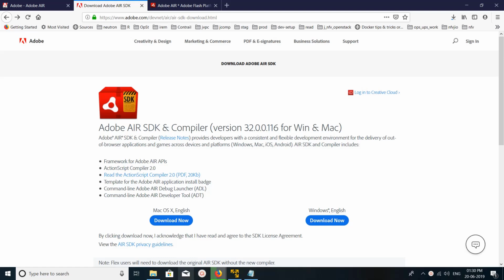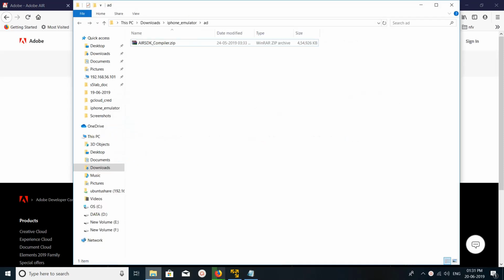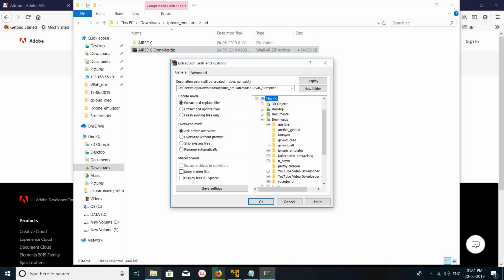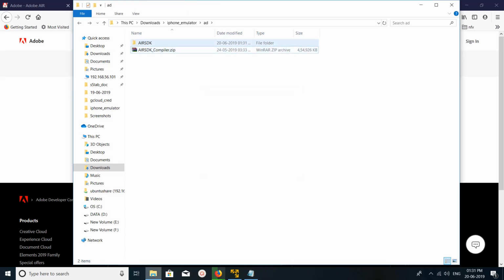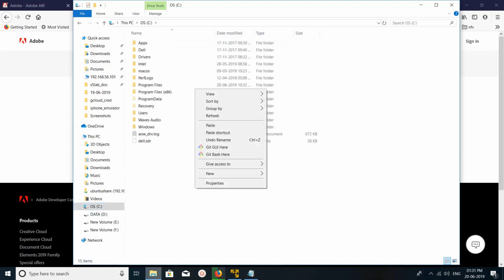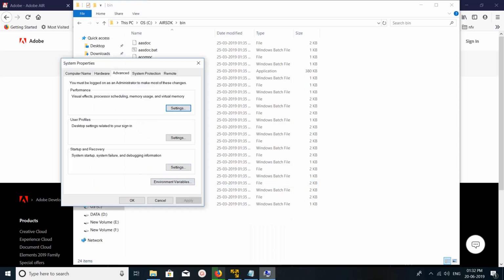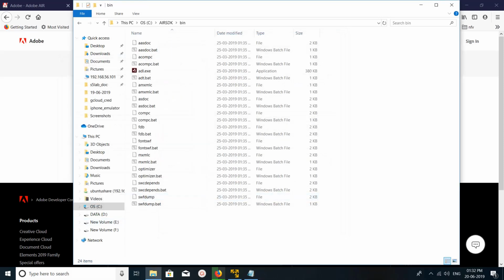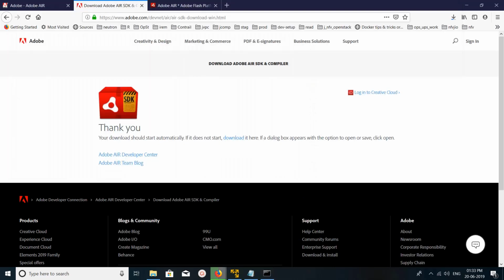How to Install Adobe AIR SDK